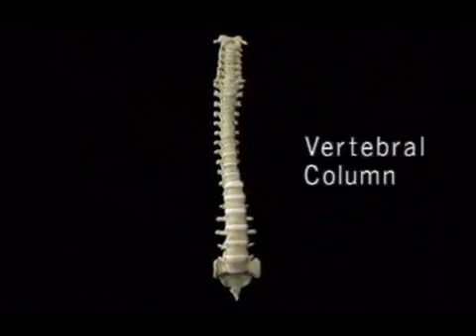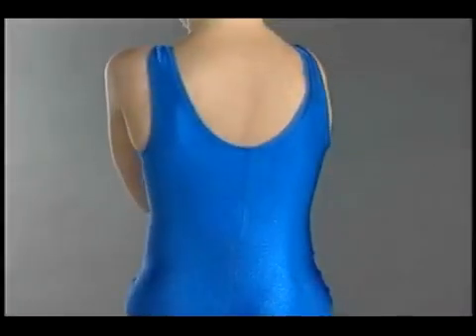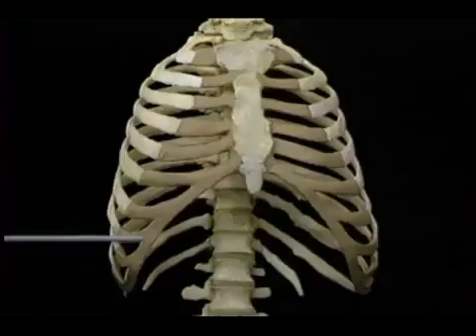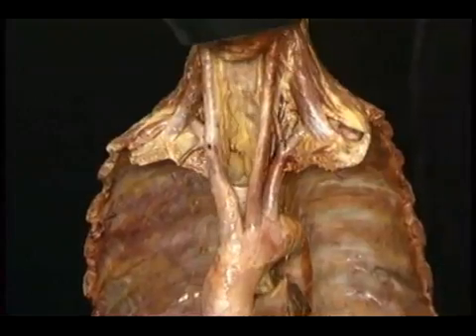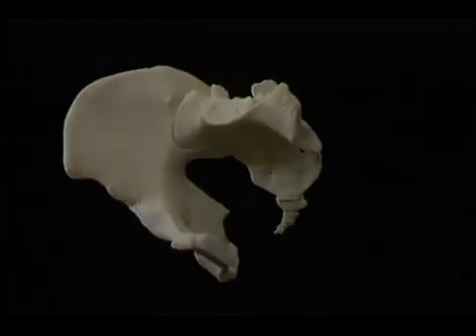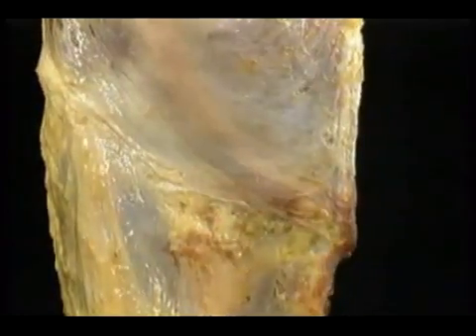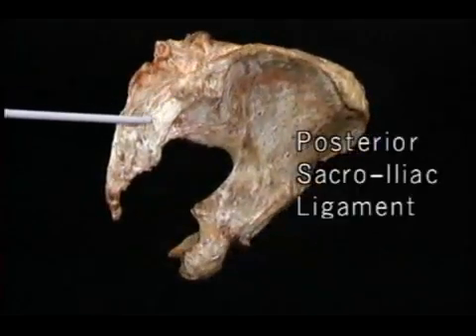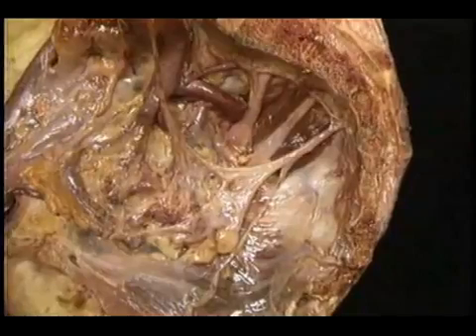Anatomy Adlas3 YouTube 2